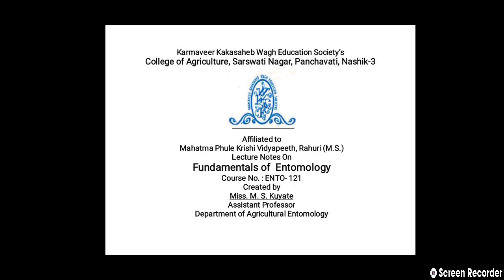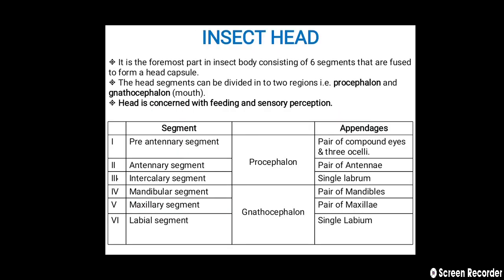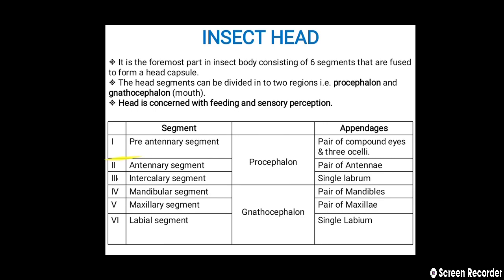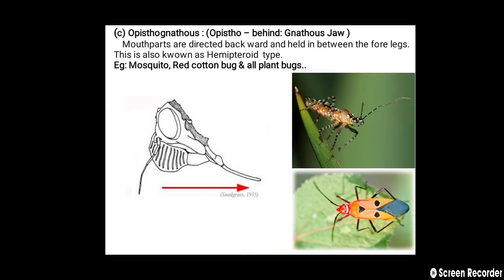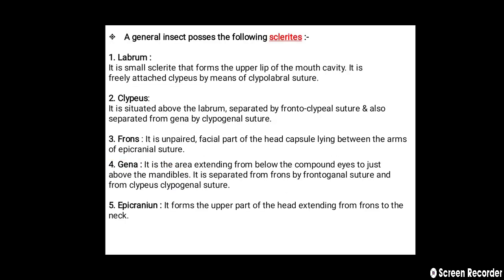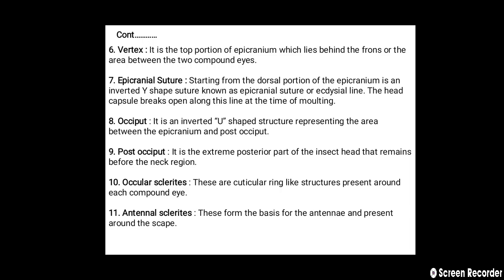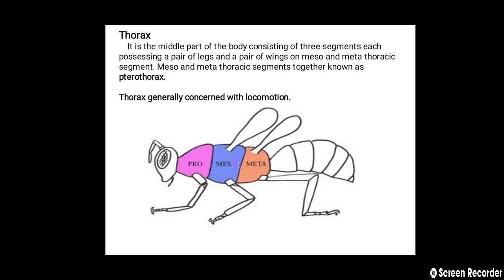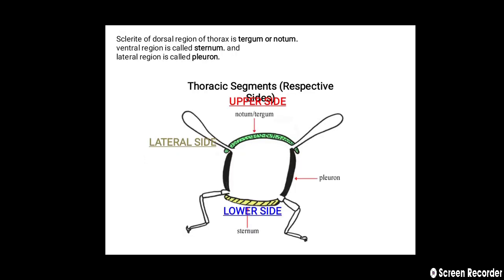Body Segmentation of Insect